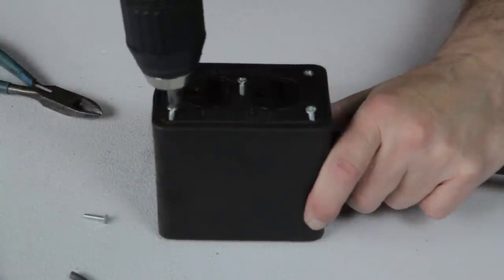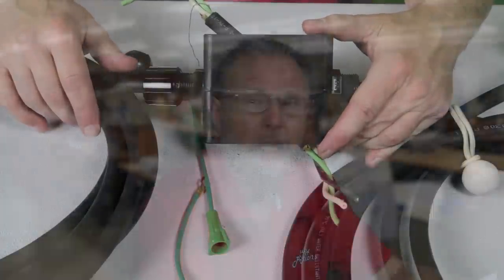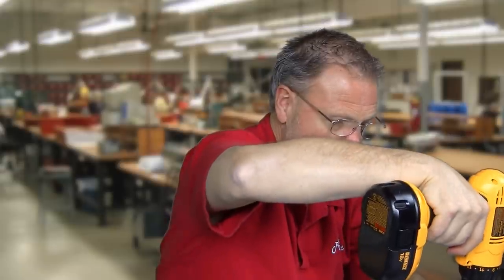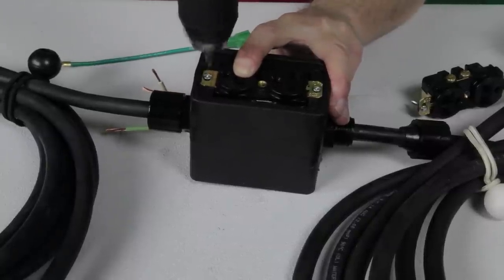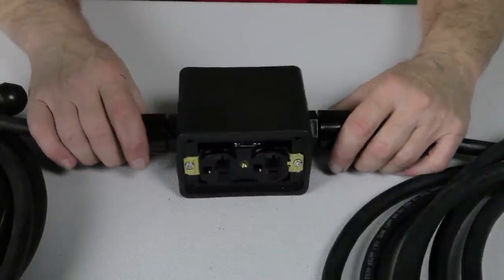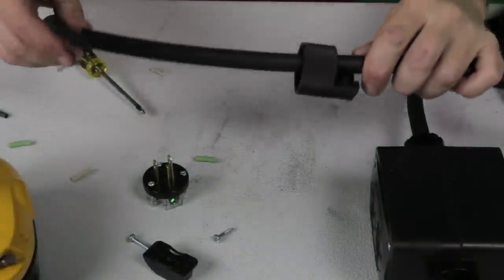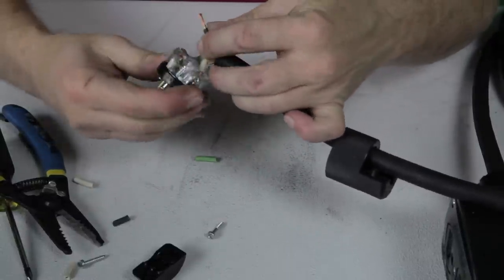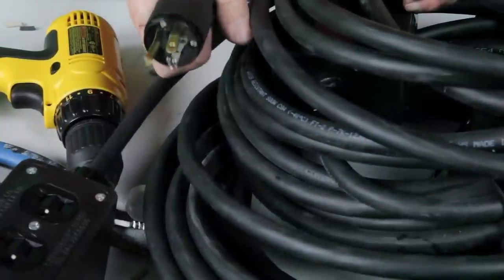How to build and assemble an electrical stage stringer OA Windsor style - Part 2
Short video on how to assemble a stage stringer with O.A. Windsor electrical boxes